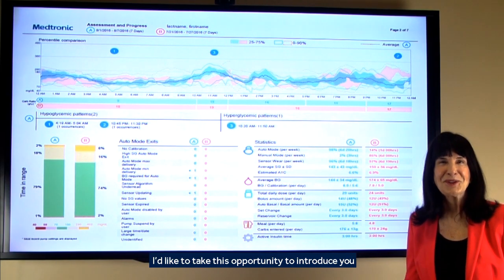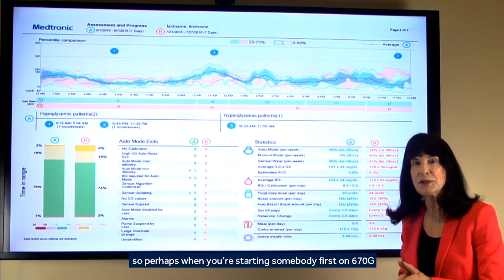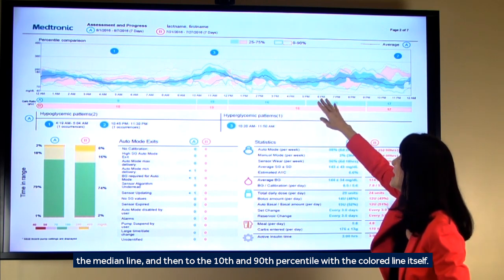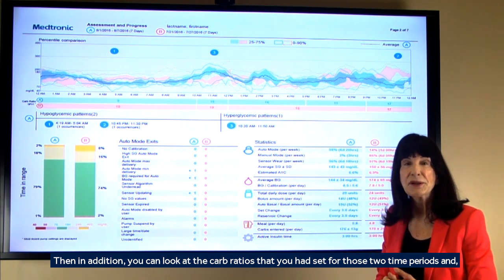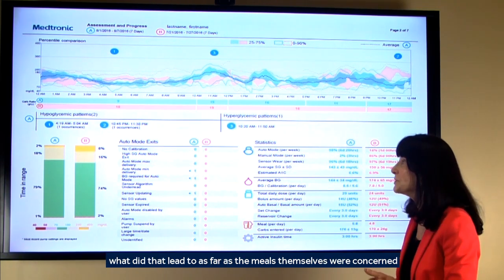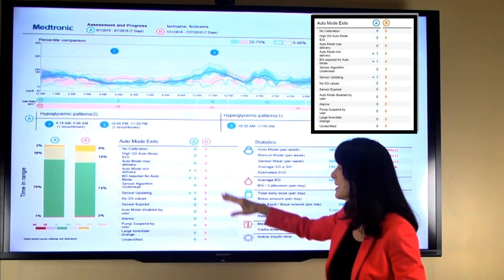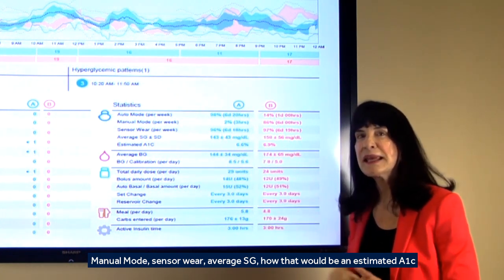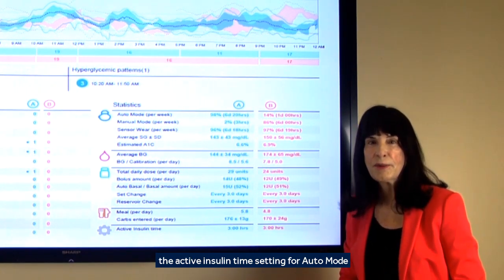New CareLink™ Assessment & Progress Report for MiniMedTM 670G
Dr. Francine Kaufman Introduces the New CareLink™ Assessment & Progress Report for the MiniMed™ 670G System.
- Unique opportunity to compare glycaemic control between two time periods, so you can evaluate any progress or improvement
 - List of Auto Mode exits helps you discuss with your patient on behaviours that will enable them to spend more time in Auto Mode